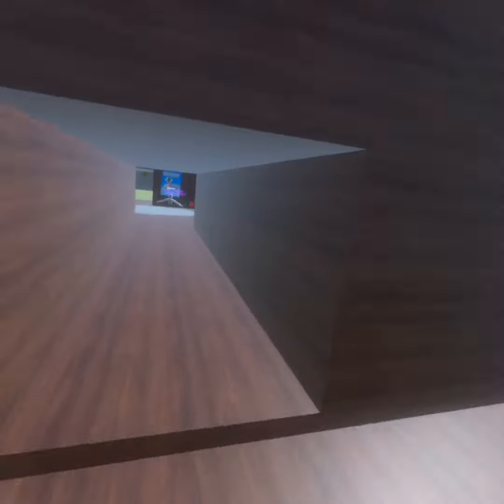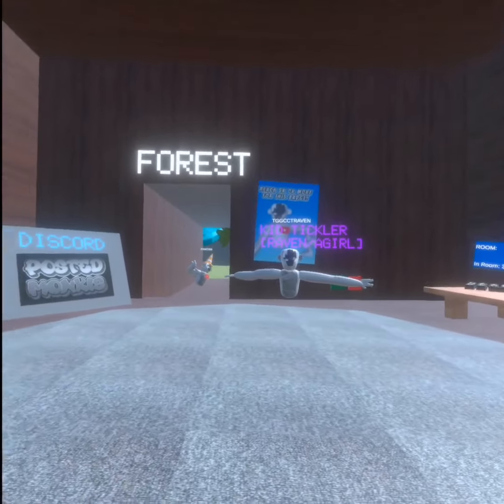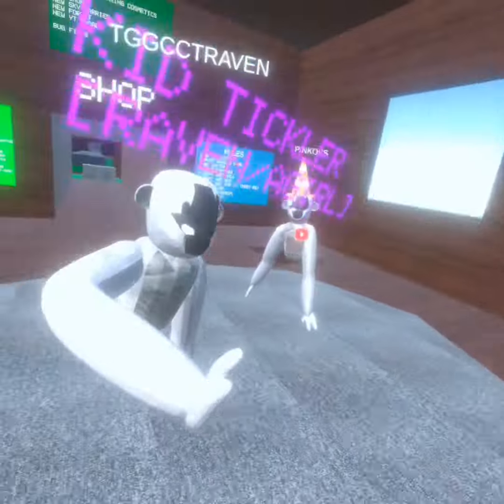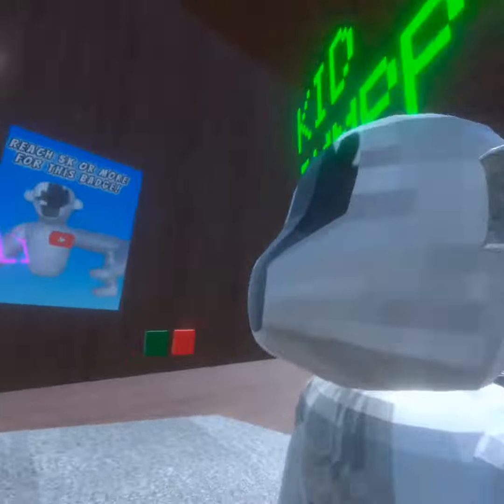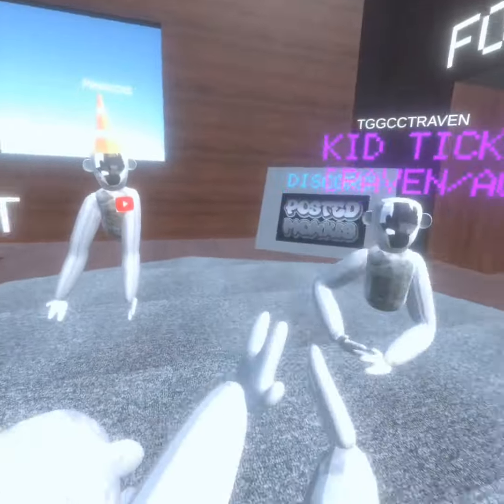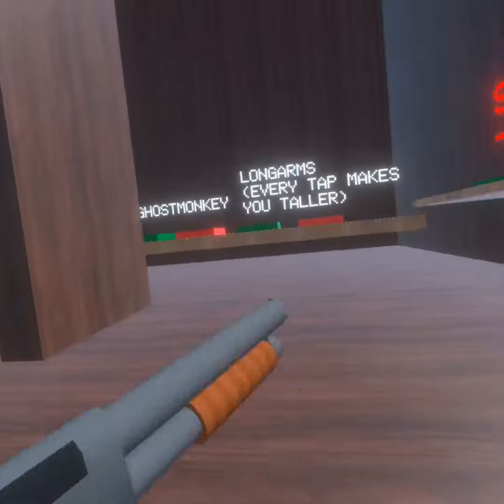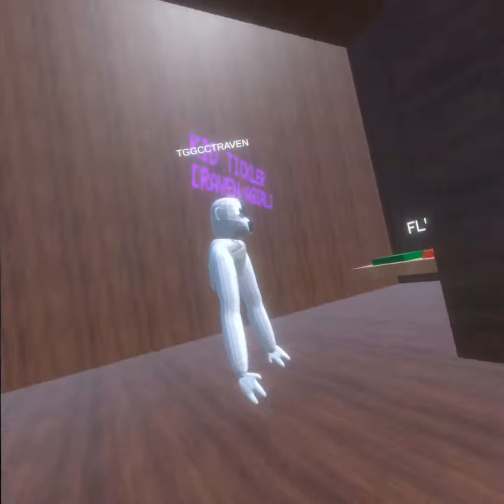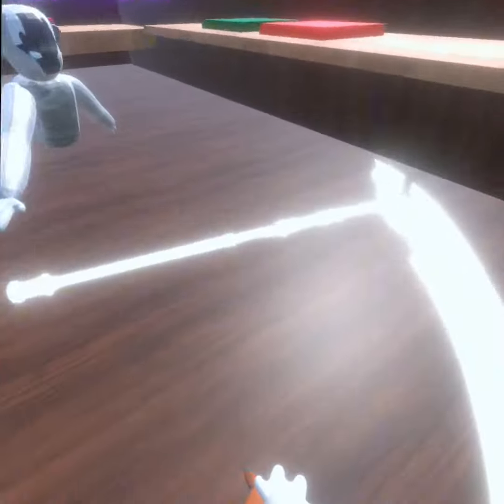This game is UNDERRATED!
game creators YouTube: @PinkMonkeVR1
if you do download the game please be good monkis and follow the rules!!